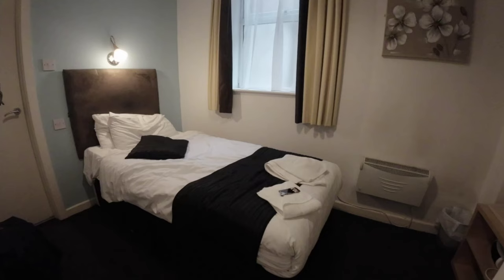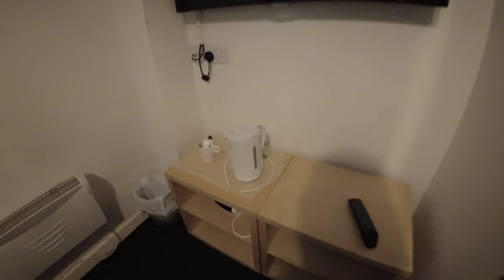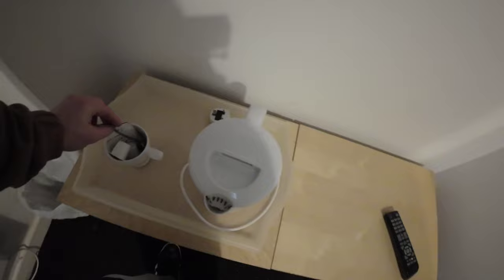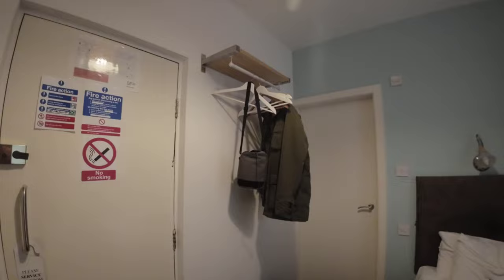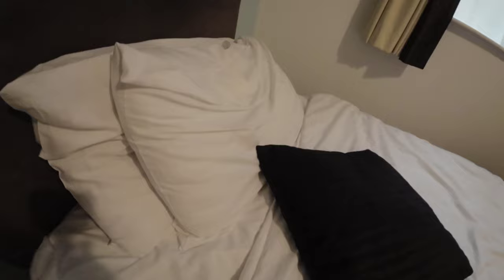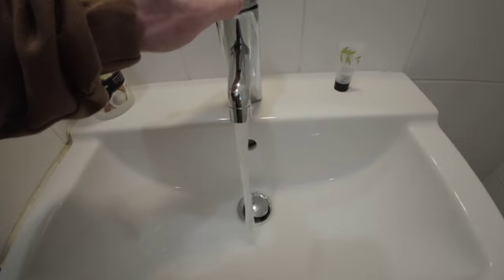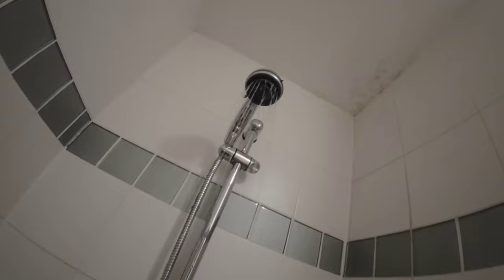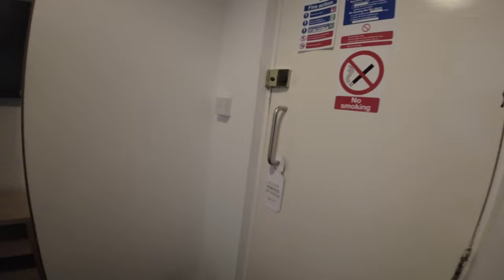Lord Nelson Hotel room review Liverpool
Filmed: 03/02/23

Price: £22.74